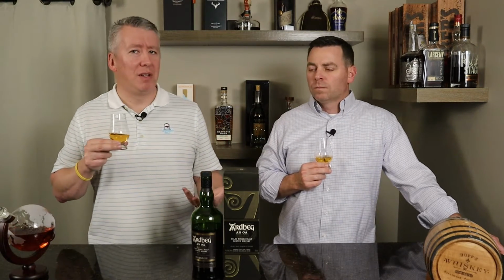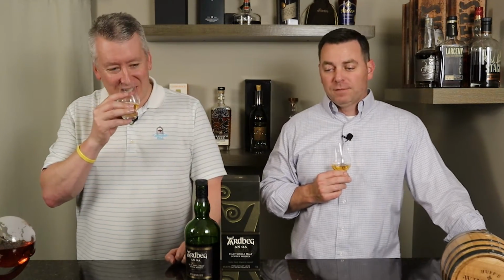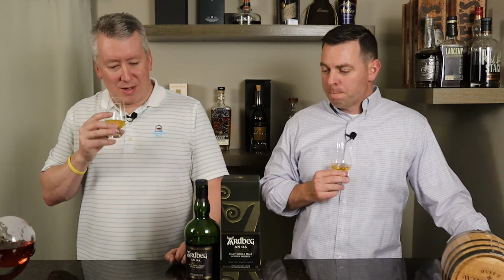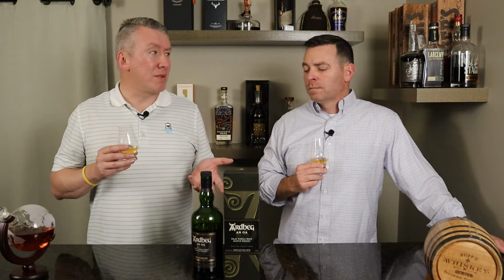Ardbeg An Oa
Today we review our third whisky from the Ardbeg distillery...the An Oa release. The distillery is located on the most southerly part of Islay, exposing it to pretty extreme weather. If the little peninsula called the Mull of Oa wasn't there the conditions would be even worse...that is where the name An Oa comes from. This release was added to the core line in 2017. This is a blend of whisky spending time in Pedro Ximenez, virgin charred oak and ex-bourbon casks before being blended together in Ardbeg’s oak Gathering Vat.

The nose has half of what you expect from an Islay...heavy brine and medicinal but very little smoke with light fruit sweetness - maybe peach or pear. The palate has a flash of sweet then smoke shows up with the brine in the mid-palate with possibly some honey and breadiness with a finish of more smoke and char. While this is a good whiskey we prefer the 10 year's broader flavor profile and the extra cost just doesn't worth it! Cheers!!

Timestamps:
00:00 Intro
00:34 Whisky details & background
02:31 Nose & palate conversation
12:11 Speculating on whisky preferences of Scots
14:33 Outro